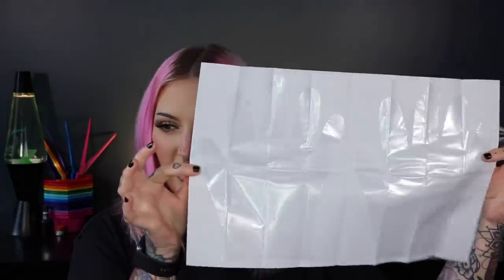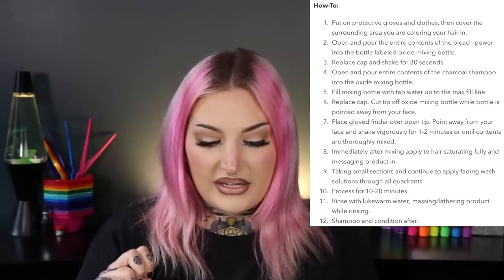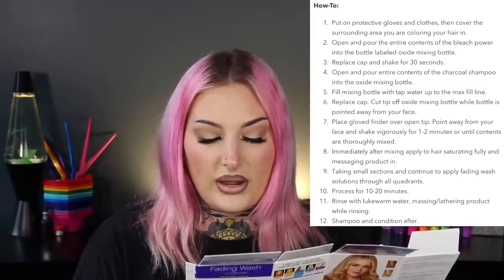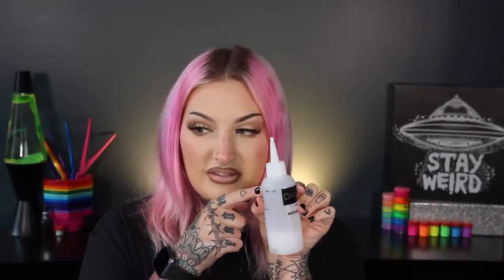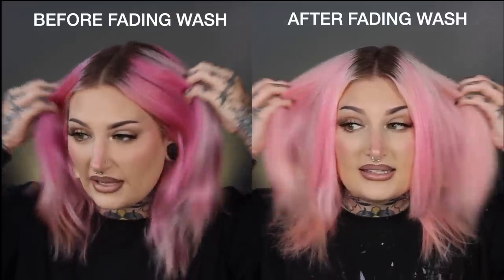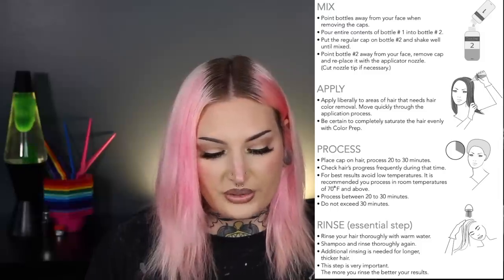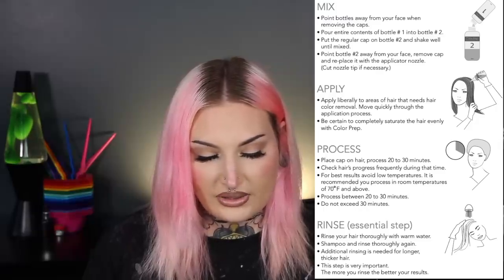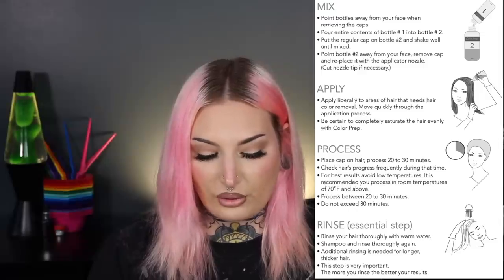Doing 2 Color Removers In One Day | Color Oops Fading Wash & Color Prep